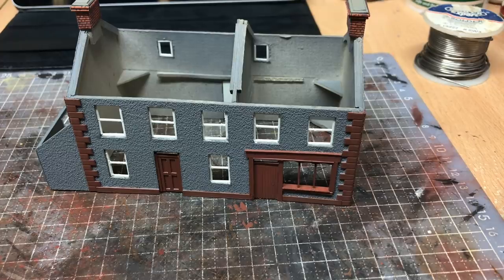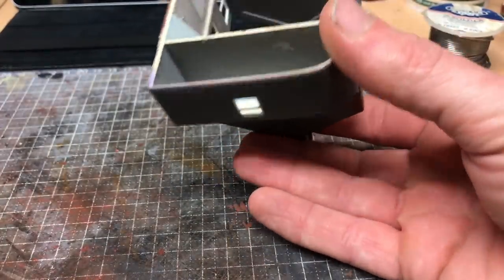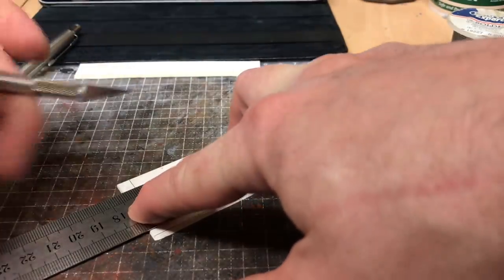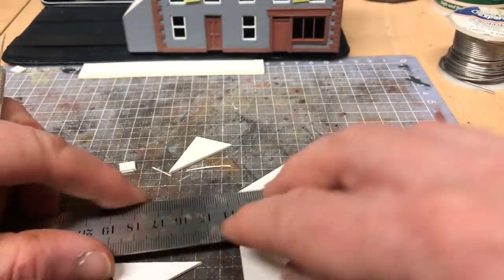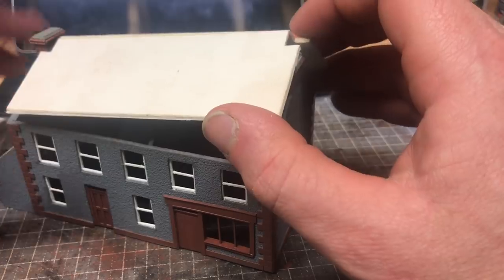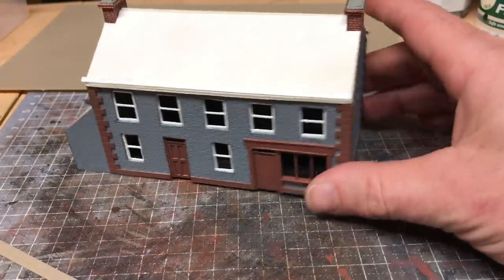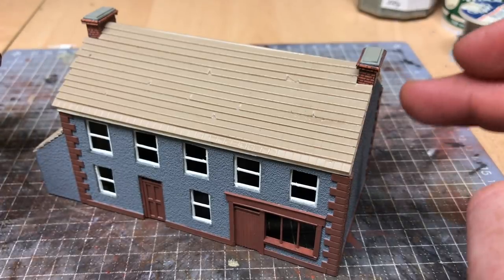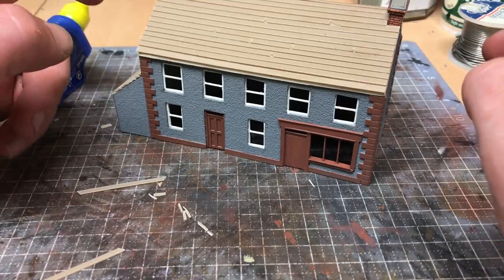Building A OO Gauge Model Railway: Scratch Build Series - 1.8 Fitting The Roof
Episode 8 covers the installation of the roof from the card base to the plasticard tiling. It’s another long one but it worked better as a single episode rather than a two parter so I can only apologise for the length and congratulate you if you made it to the very end! 😝 Grab a cuppa, sit back and I hope you enjoy this one. We are getting near the end of the build now!

1.5mm or 2mm Board or stiff card
PVA glue
UHU
Revell Contacta Adhesive
0.75mm plain plastikard
4mm Slaters Grey Roof Tiles Plasticard
4mm Slaters Flemish Bond Brick Plasticard
P100 Grit Sandpaper
P800 Grit Sandpaper
Revell Matt 85 Brown
Revell Matt 37 Reddish Brown
Revell Matt 75 Stone Grey
Humbrol Matt 16 Brick Red
Halfords (or similar) grey primer
Plastruct 0.040 Square Rod
Plastruct 0.030 Square Rod
Plastruct 2mm Square Rod

Title music by ‘Longzijun’